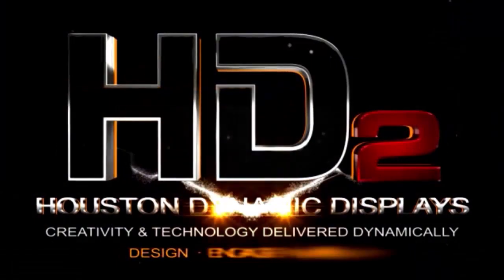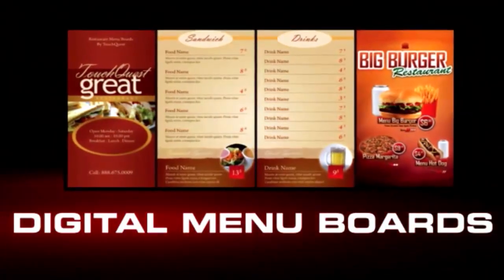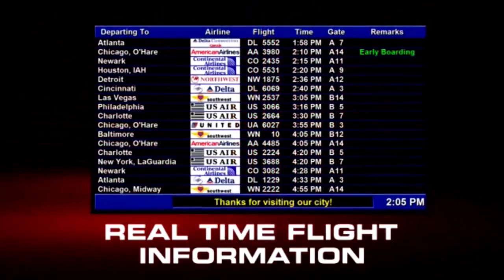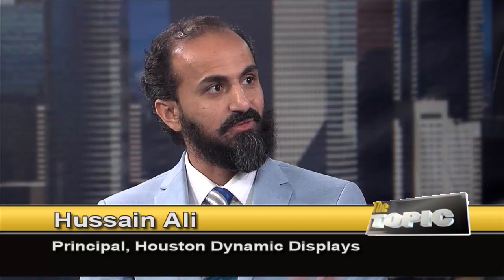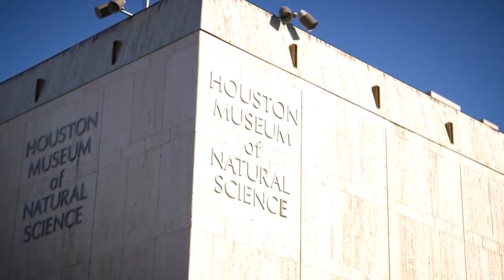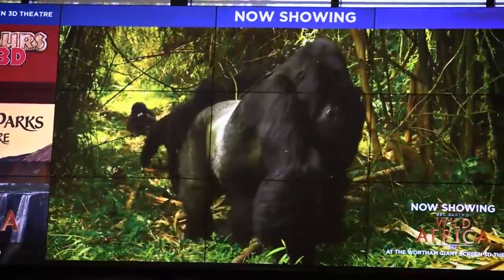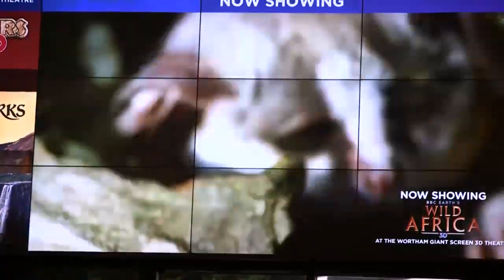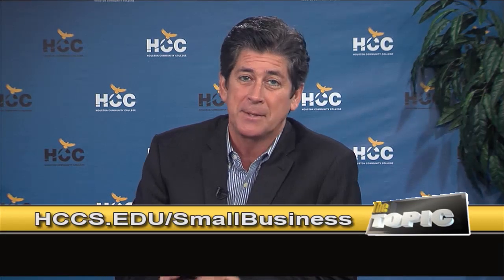The Topic: Interview with Hussain Ali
The HCC Center for Entrepreneurship provides education and training for startups and growing businesses in Houston.  Hussain Ali, Principal of Houston Dynamic Displays gives us an inside look at how HCC helped grow his business.